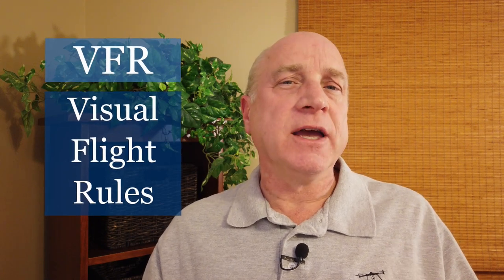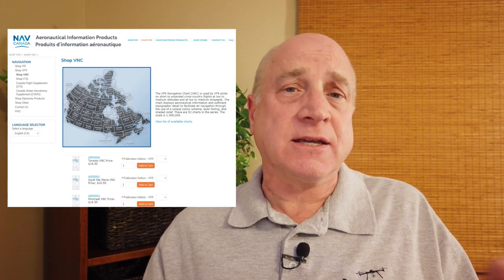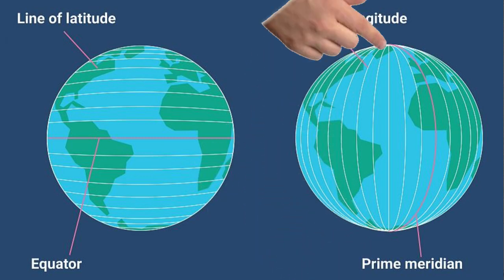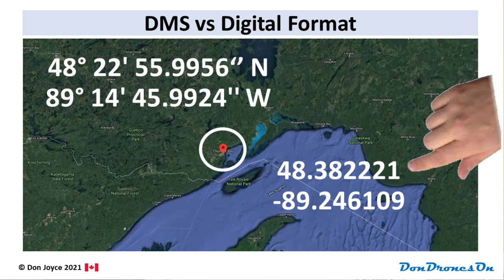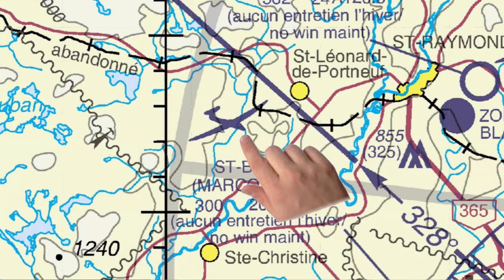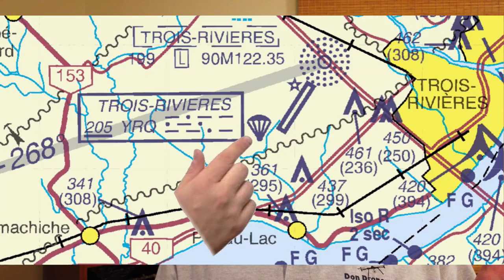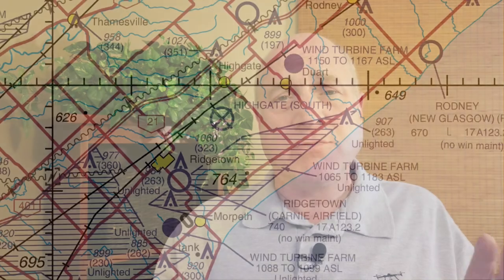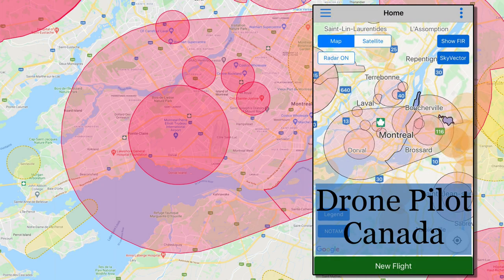VFR Charts for Drone Pilots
This video explains everything you as a Canadian drone pilot needs to know about VFR Charts, including VNC and VTA charts.  Understanding how to read VFR charts is a knowledge requirement for the Canadian RPAS Basic and Advanced Pilot Certification exams.